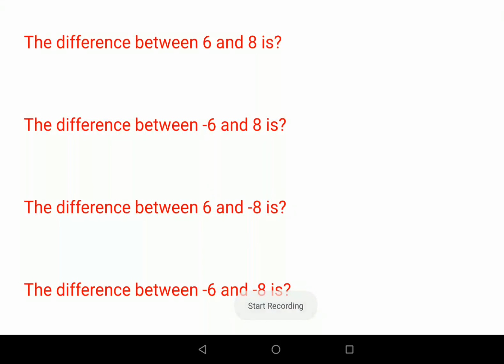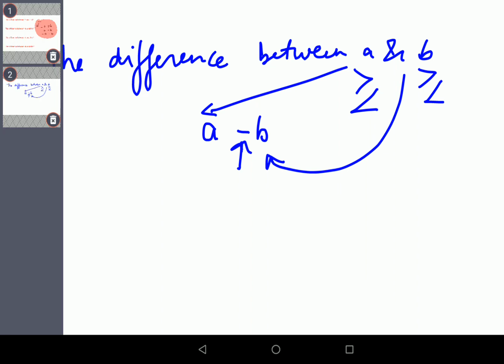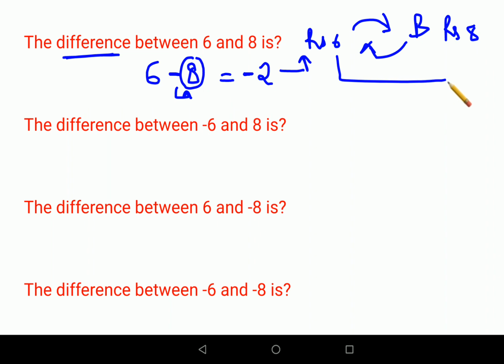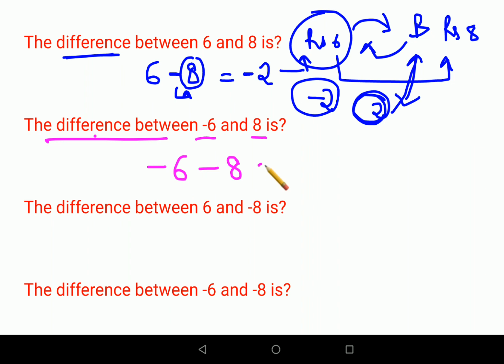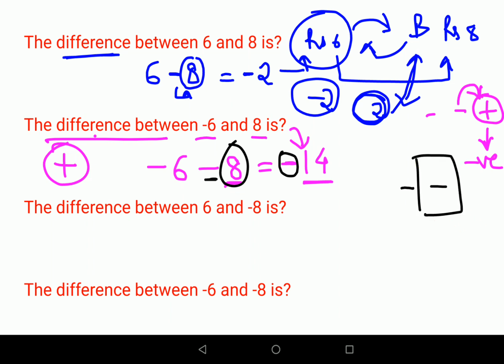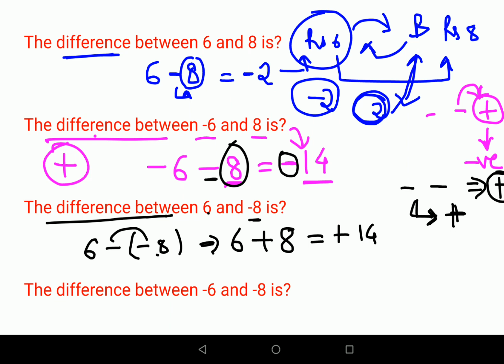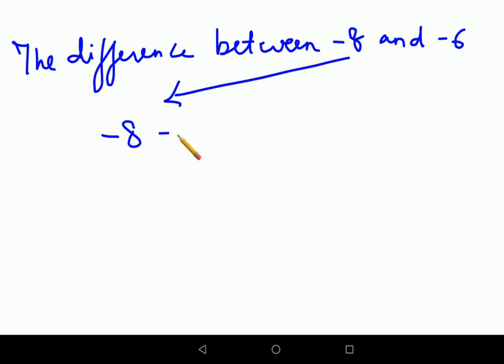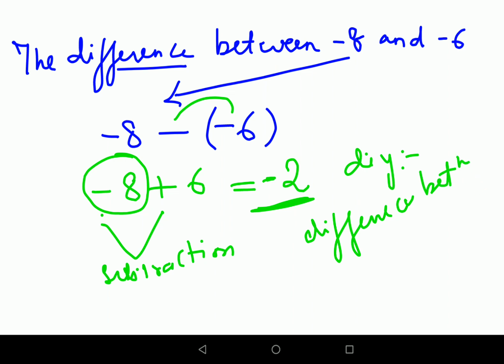What is the difference between -6 and 8? Many got confused in this!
math word problem
math word problem solver
website that can solve any math word problem
math word problem website
what is the answer to this math word problem
what is a math word problem
what does more mean in a math word problem
write a math word problem
math word problem worksheets 3rd grade
what is an example of a math word problem
1st grade math word problem worksheets
1st grade math word problem iep goal
12th grade math word problem

Hi, we will now learn to solve this tricky Olympiad question in seconds!